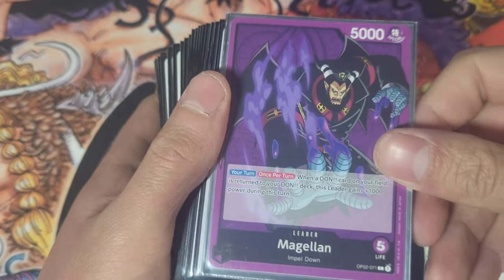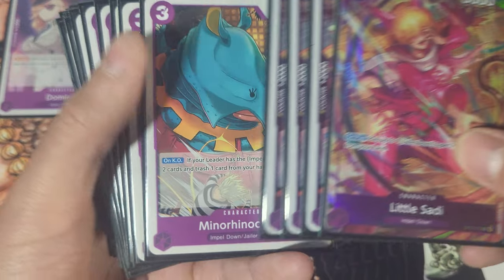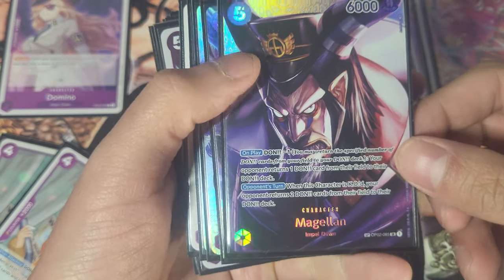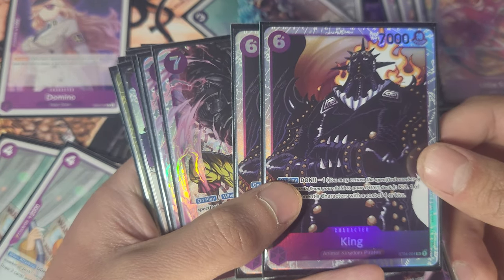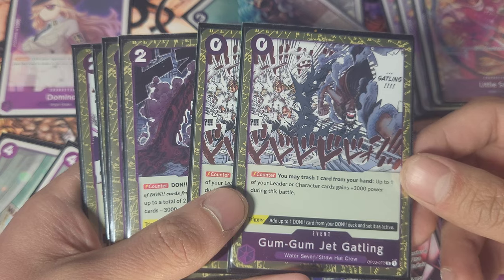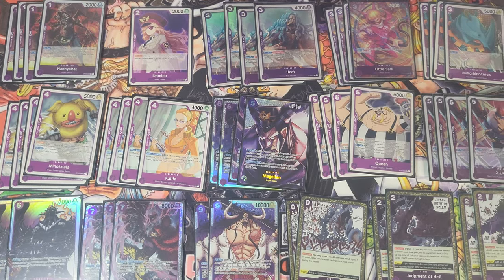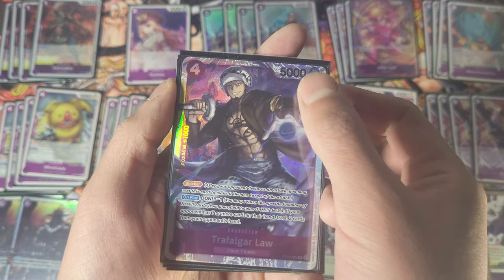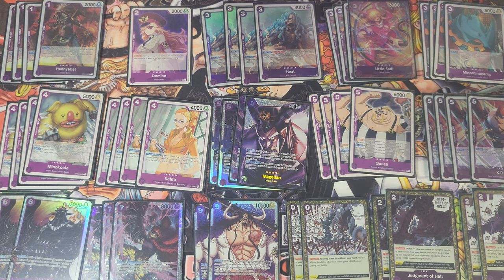One Piece Magellan Deck Profile (OP-04.5)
This is the deck I used to go 6-3 in a recent Treasure Cup. Managed to get top 128 for the first time. Overall record is 15-6 currently. Skip to 8:50 if you just want the list.
0:00 - All of the Cards
8:50 - The Whole Deck
9:20 - Cards I personally recommend trying out